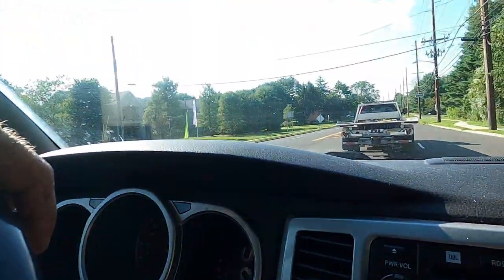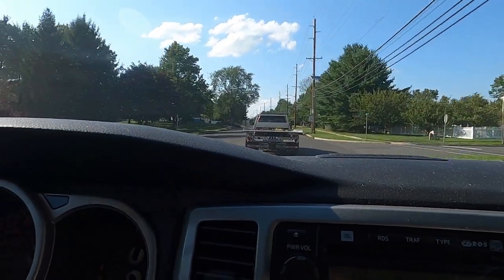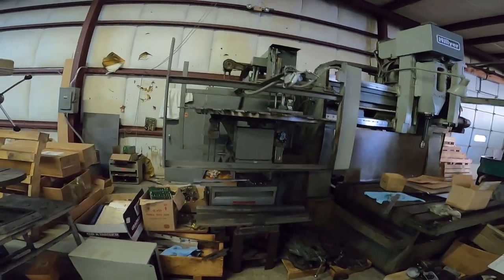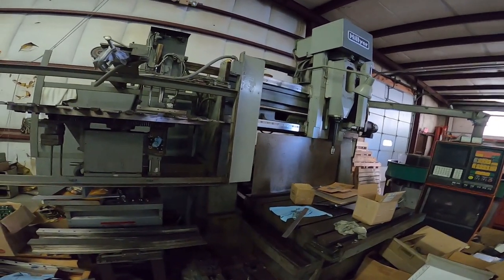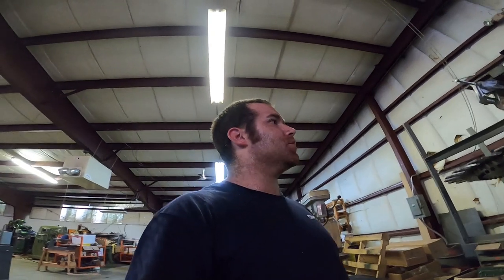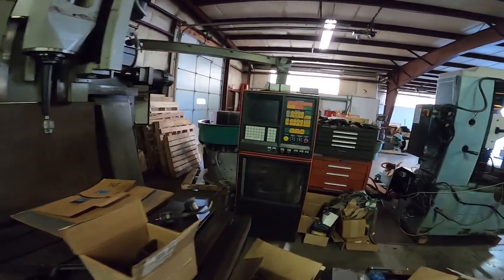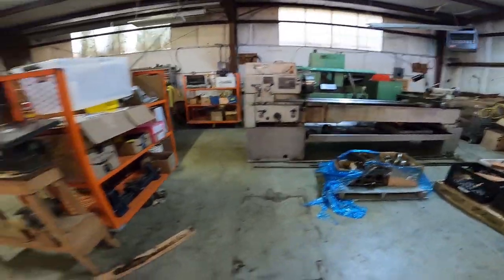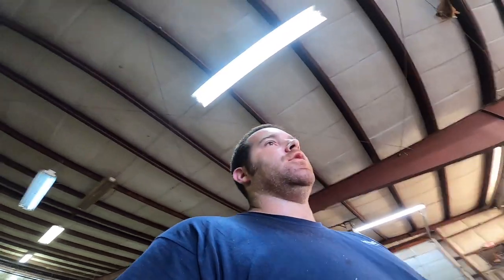Buying a Fortune metal lathe and moving it.. How to move heavy equipment with bars & prybars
in this video we move a recently purchased Furtune 20" swing metal lathe to the shop using roller bars and a little sweat.